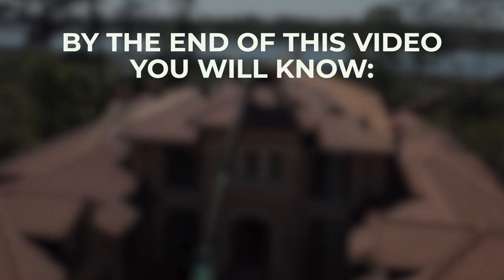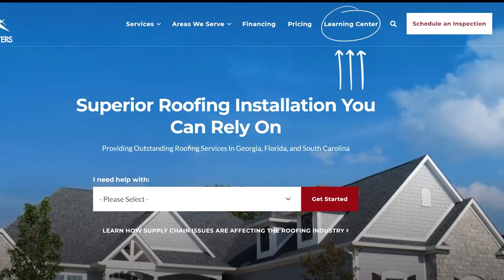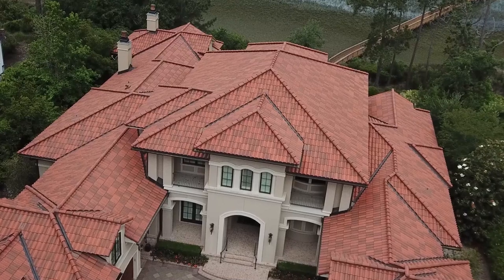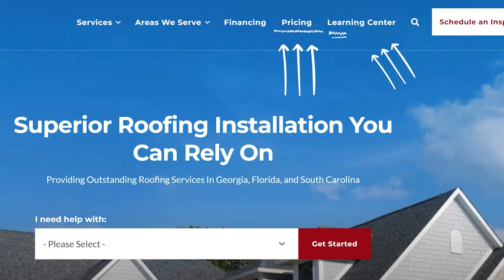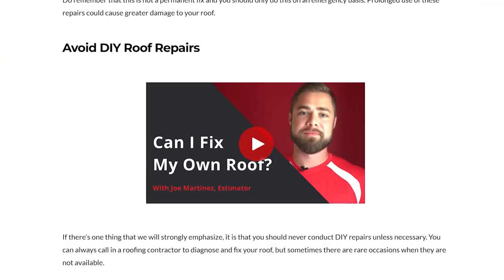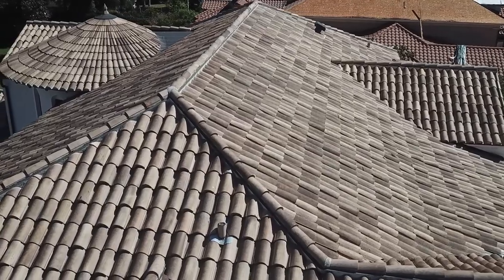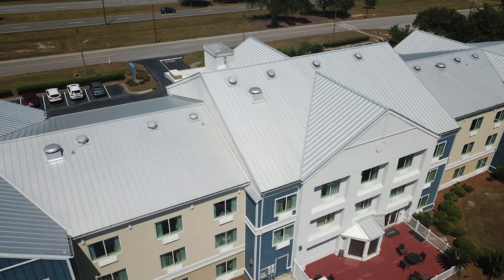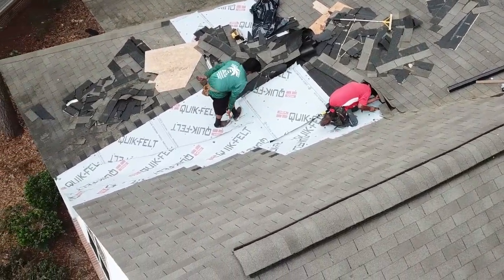RoofCrafters Roofing | Daytona Beach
Welcome to RoofCrafters Roofing, your premier destination for exceptional roofing solutions! In this informative video, we invite you to explore our website and gain a comprehensive understanding of our company, the perfect fit for your roofing needs, and the wide range of outstanding services we offer. Whether you're a homeowner in search of top-notch roofing expertise or a business owner looking to protect your commercial property, RoofCrafters Roofing has got you covered!

At RoofCrafters Roofing, we pride ourselves on being more than just a roofing company. Our commitment to excellence, customer satisfaction, and superior craftsmanship sets us apart in the industry. With decades of experience, we have earned a stellar reputation for providing reliable, durable, and aesthetically pleasing roofing solutions that stand the test of time.

Navigating our website is a breeze, and this video serves as your virtual guide. Join us as we take you on a step-by-step tour through our user-friendly interface, helping you unlock a wealth of valuable information. Our website acts as a comprehensive resource hub, offering everything you need to make an informed decision about your roofing project.

Explore our "About Us" section to gain insight into our company's mission, values, and commitment to excellence. Discover our rich history, extensive experience, and the dedicated team of roofing professionals who make RoofCrafters Roofing the industry leader it is today.

Next, dive into the "Services" section, where you'll find an extensive lineup of roofing solutions tailored to meet your specific needs. From residential roofing to commercial projects, we offer a wide range of services, including roof installation, repair, maintenance, inspections, and more. Our skilled technicians utilize state-of-the-art materials and techniques to deliver superior results, ensuring your roof remains sturdy, weather-resistant, and visually appealing.

As you navigate our website, be sure to explore the "Testimonials" page, where you'll find feedback from our satisfied customers. We take immense pride in the relationships we have built and the positive experiences our clients have had with our services. Reading these testimonials will give you confidence in our abilities and reaffirm our dedication to delivering exceptional results.

Additionally, don't forget to check out our informative blog, where we share valuable insights, tips, and industry updates. Stay informed about the latest roofing trends, maintenance practices, energy efficiency solutions, and more. Our blog serves as a testament to our commitment to education and providing you with the knowledge you need to make informed decisions regarding your roofing needs.

Whether you're a homeowner, business owner, or property manager, RoofCrafters Roofing is the ideal choice for all your roofing requirements. We are fully licensed, insured, and committed to adhering to the highest standards of quality and safety. Our team of experts is ready to guide you through the entire process, from initial consultation to project completion, ensuring a stress-free experience and exceptional results.

Don't wait any longer to experience the RoofCrafters Roofing difference!